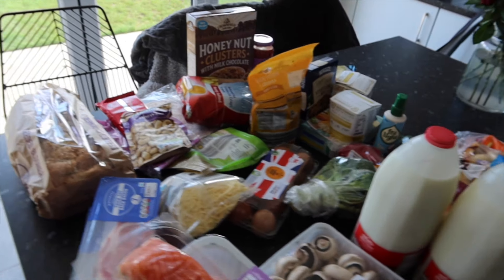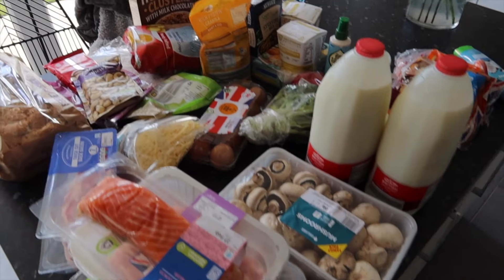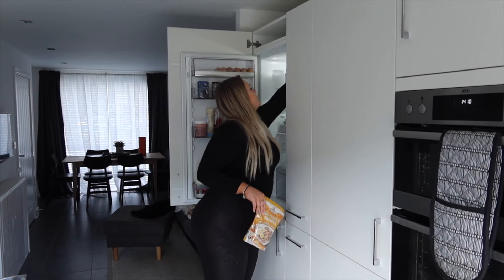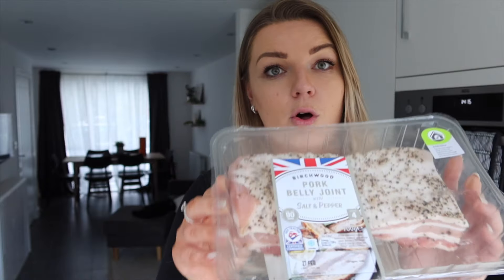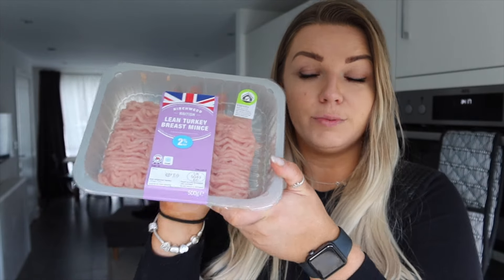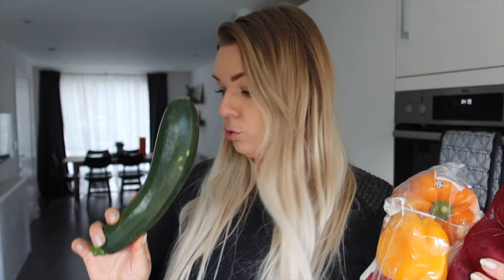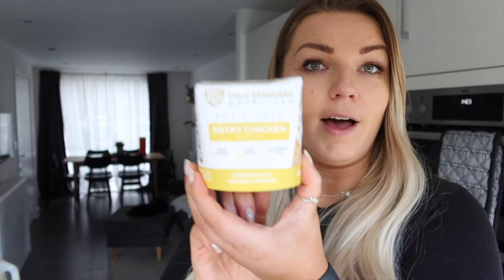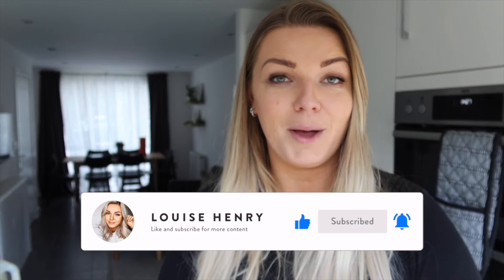Lidl Healthy Food shop On A Budget | Grocery Haul | Louise Henry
♥ House Tours
♥ Room Makeovers
♥ Beauty & Lifestyle